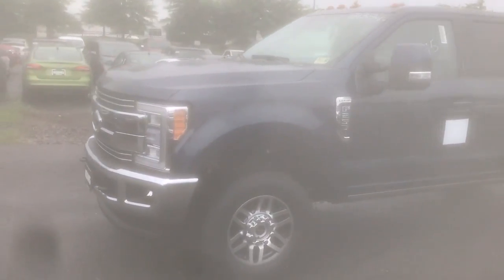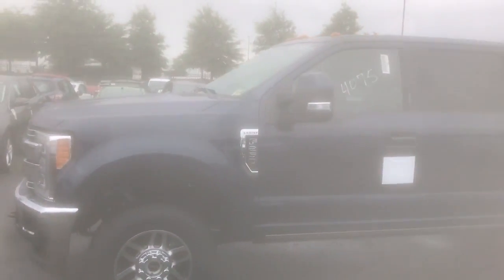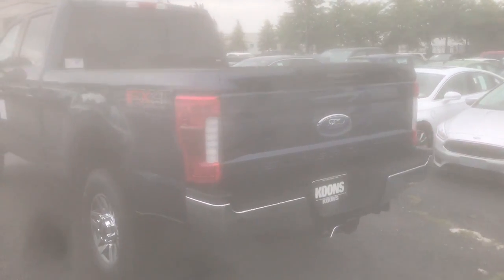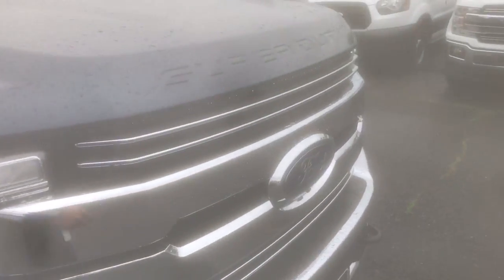Lariat F-250 Blue Jeans not denim